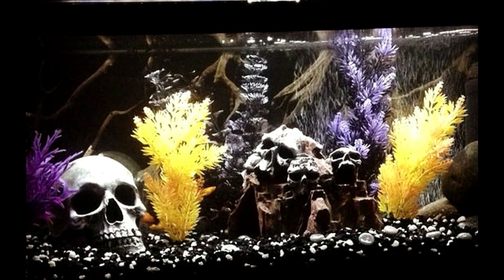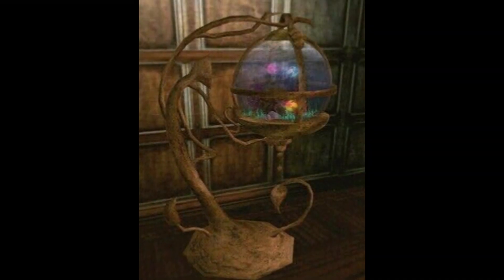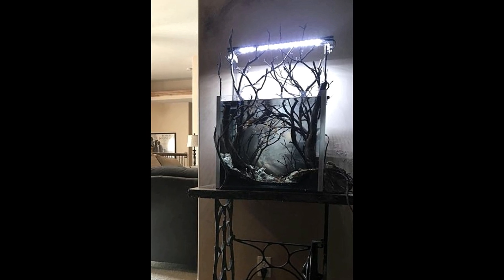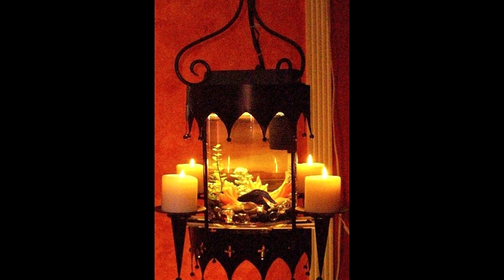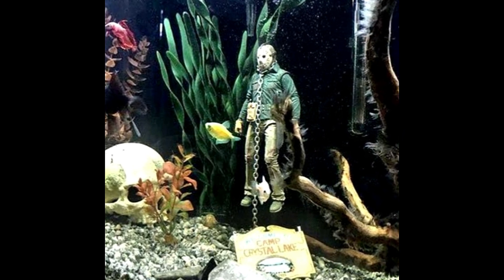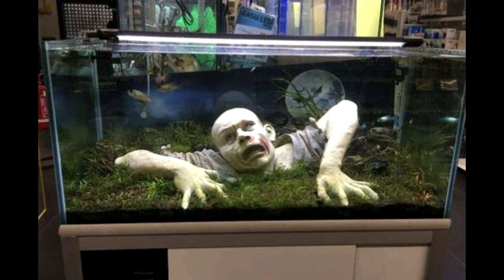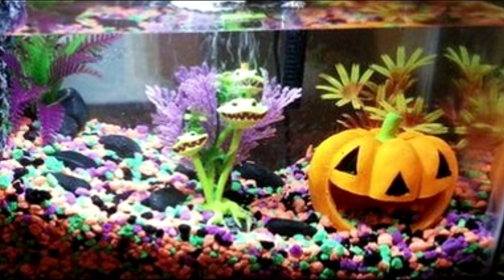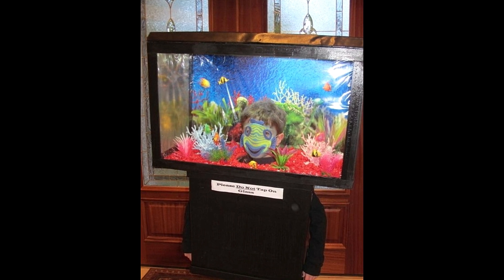Inspirational Fish Tanks Halloween Edition 🎃 Halloween Themed Aquarium Ideas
Fish

Medications
API General Cure

Pacman Frogs

Tree Frogs

Crested Gecko

Feeding
100 Count Small Gecko food and water cups